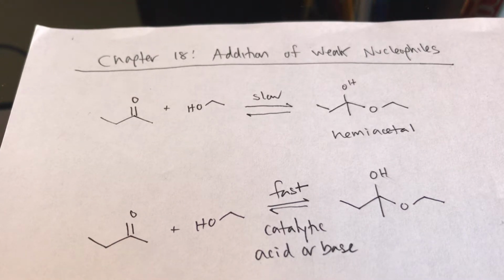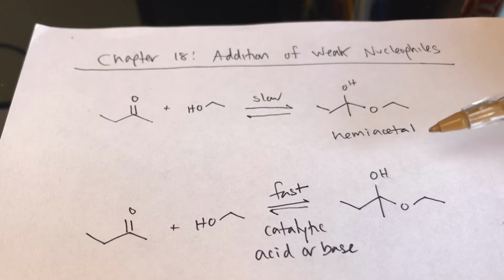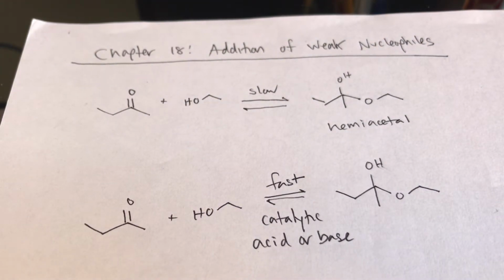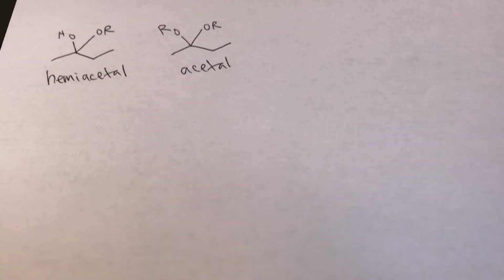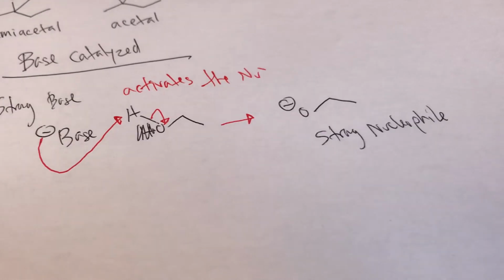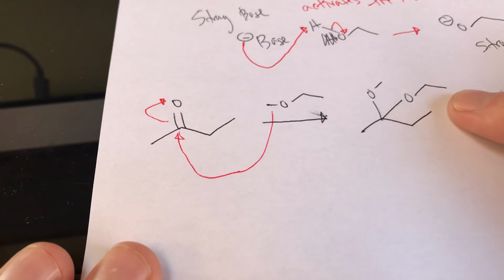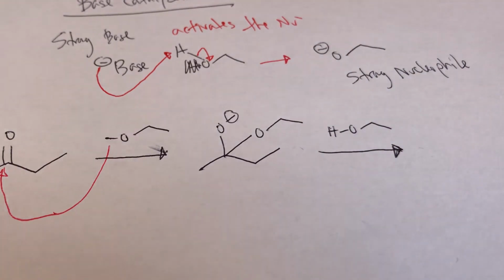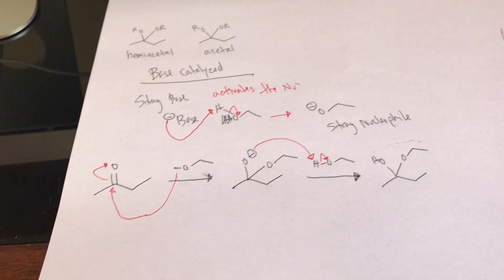Chapter 18 part 1